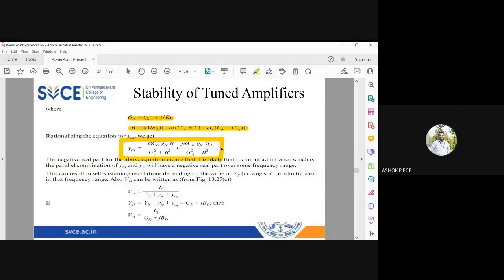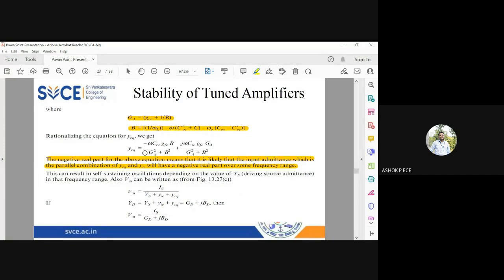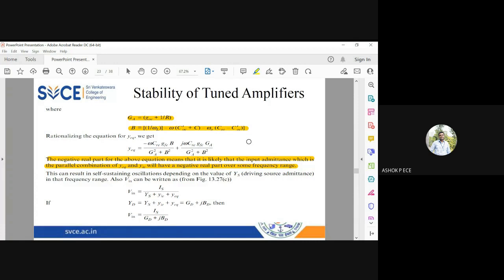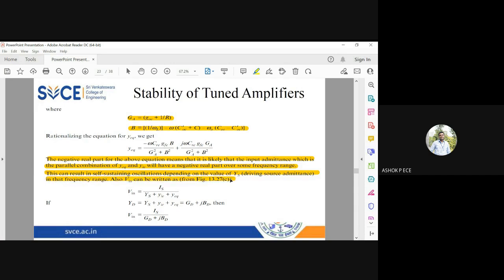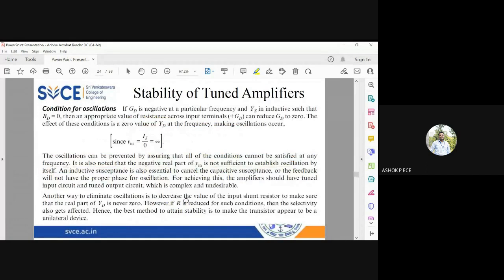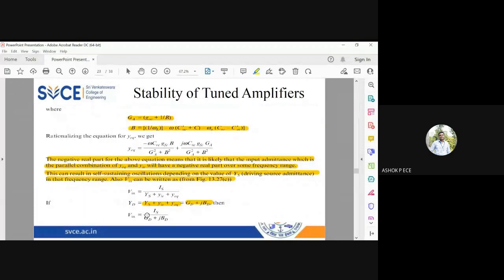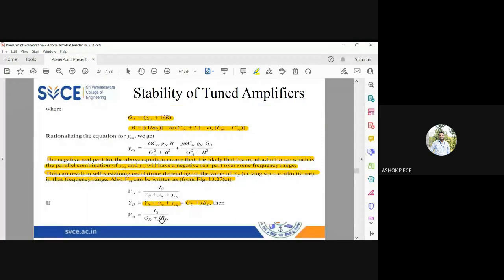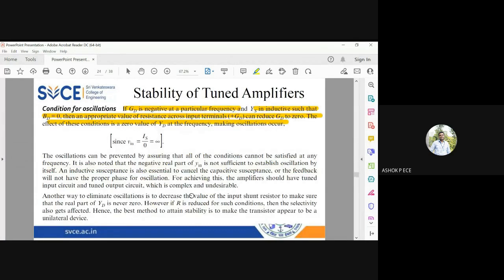ElexCkts | Lecture-370 | Stability of Tuned Amplifiers Part-5